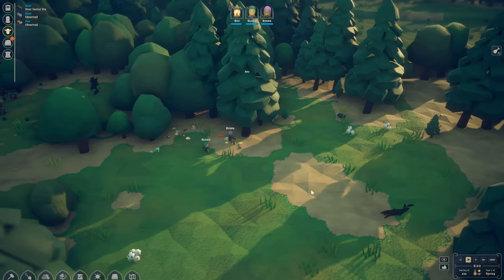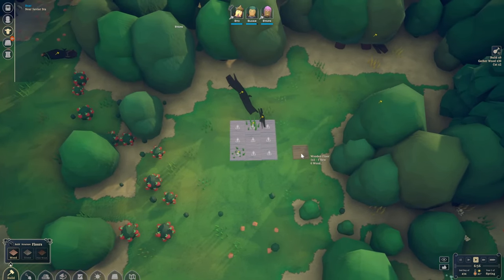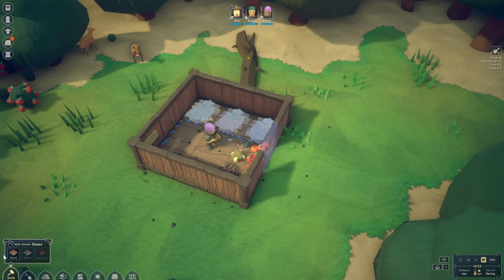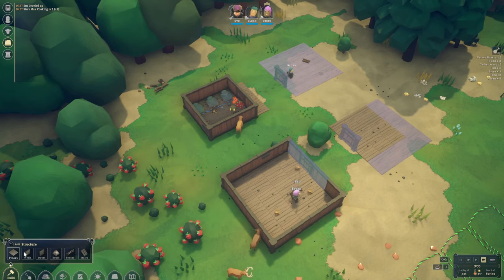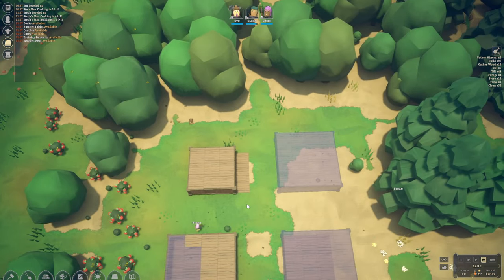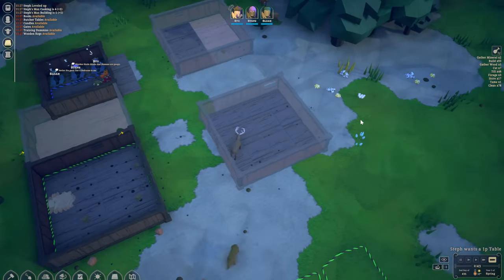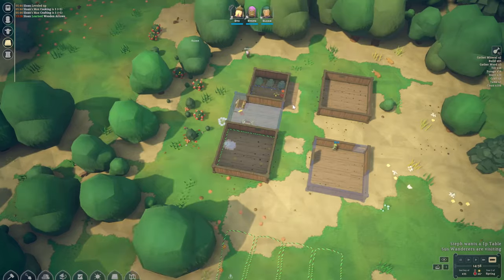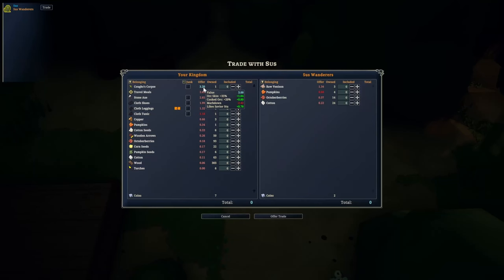NOBLE FATES | Starting a Kingdom to Fend Off Demons | E01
Noble Fates - Another promising colony building/survival game that has some elements similar to rimworld & going medieval.

A 3D Fantasy Kingdom Sim driven by intelligent characters with a rich simulation of opinions and memories. Build, Craft, Farm, Mine, Hunt, Defend, and more! Command from the sky or take control in third person as your story goes where the people, your actions, and their reactions take it.